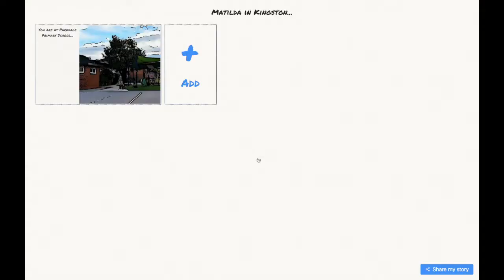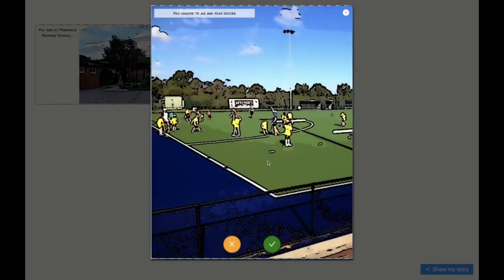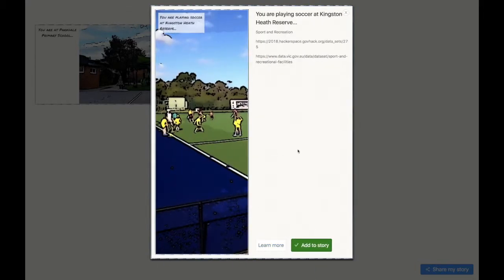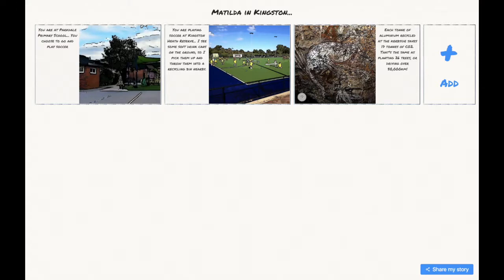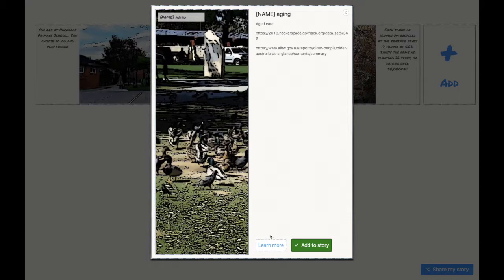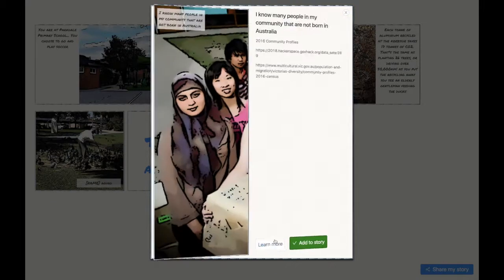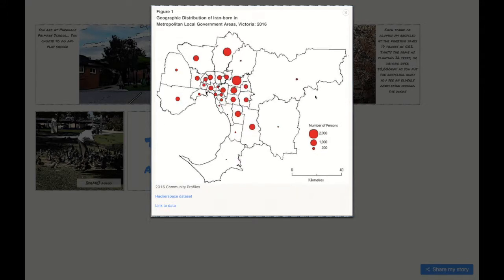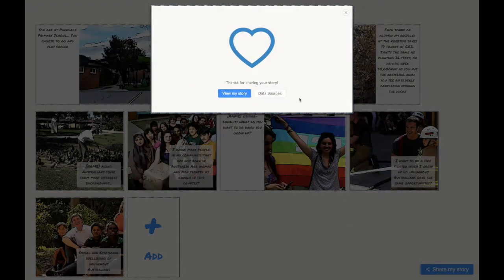My local story - GovHack 2018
My Local Story - GovHack 2018 submission by team 101